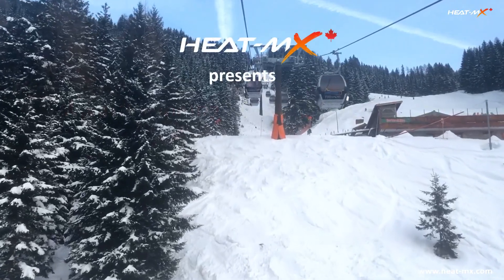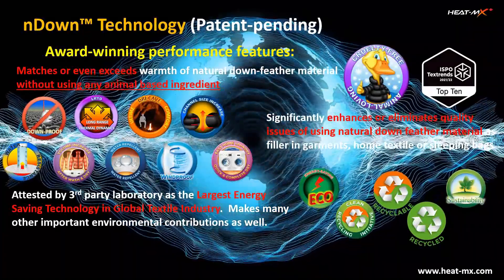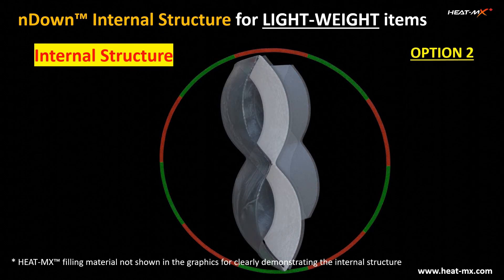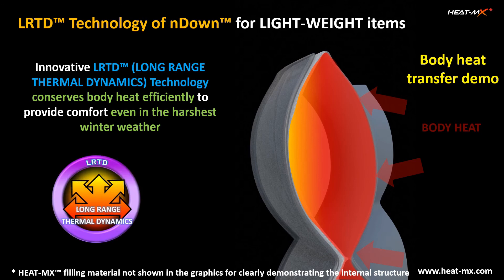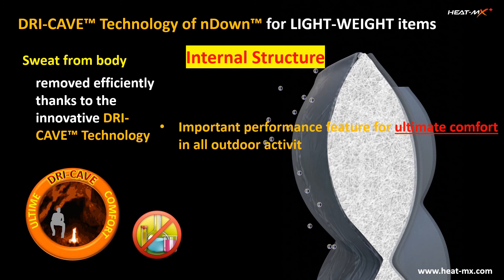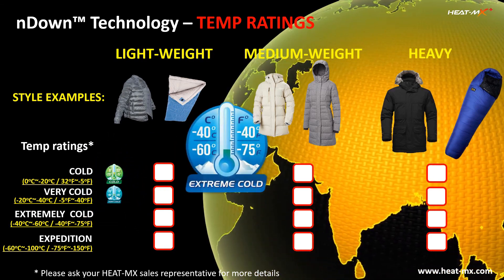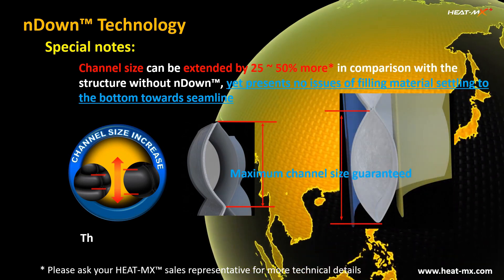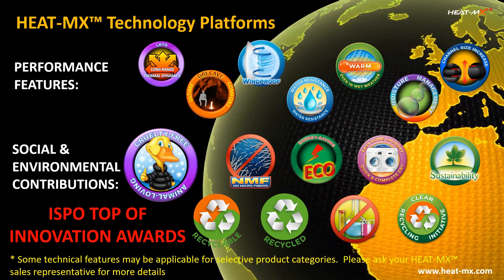Award-winning nDown™ Technology for Apparel, Home Textiles and Sleeping Bags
nDown™ offers a wide range of breakthrough performance features for apparel, home textiles and sleeping bags with significant environmental contributions. The technology has been recognized by ISPO Top of Innovation Award. Enjoy winter outdoors without any limitations while contributing to the environment!